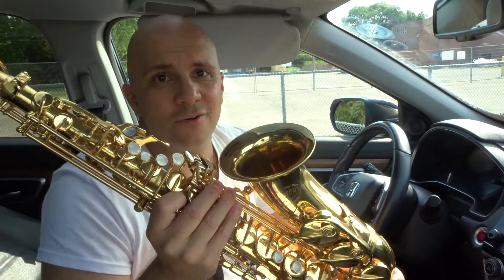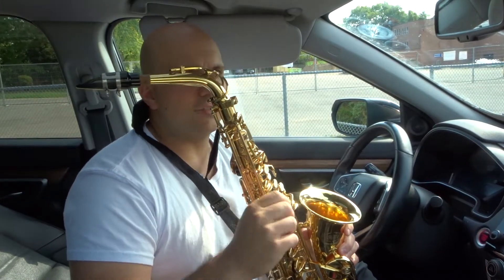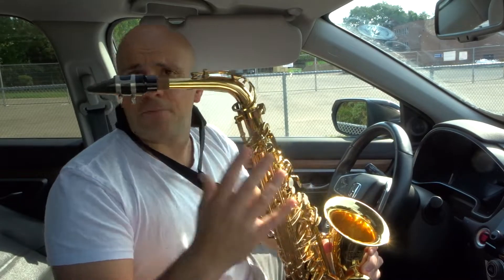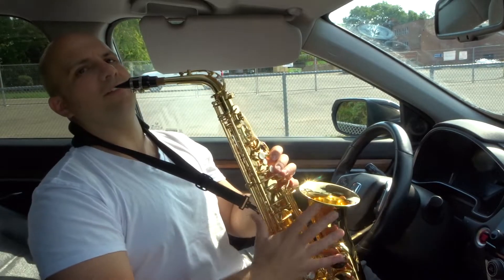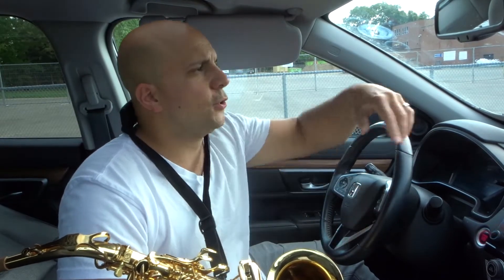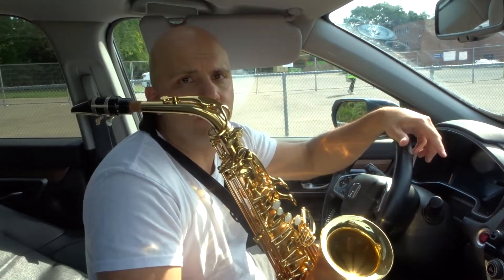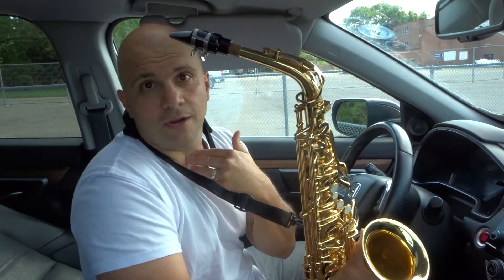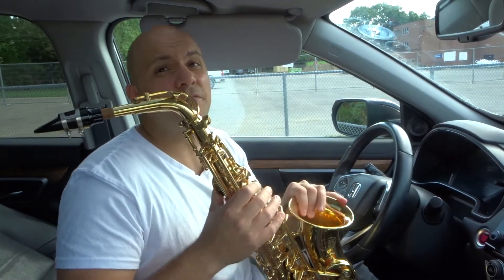How To Growl On Saxophone-Easy Tutorial For Beginners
In this video, I show you and tell you how to growl on the saxophone. I demonstrat4 the process using the alto saxophone that I have, but it will be the same steps for pretty much any saxophone that you are playing. With that being said, growling on the saxophone adds a little bit of flare to your overall note sounds, and it can really take a musical piece to the next level and make it sound much better.